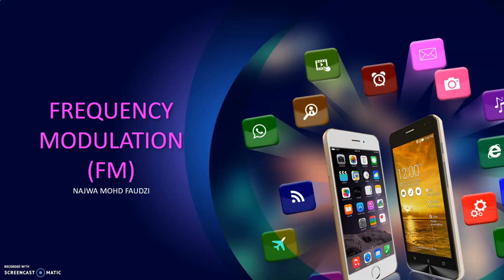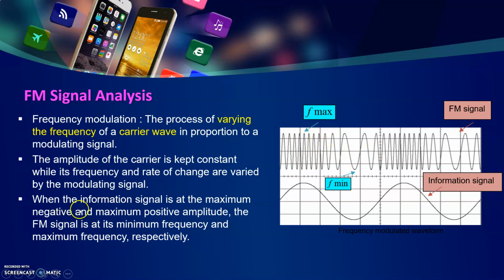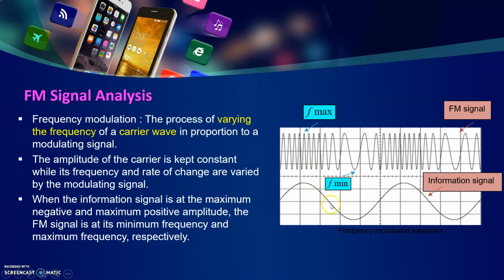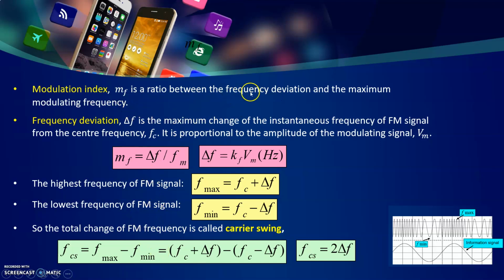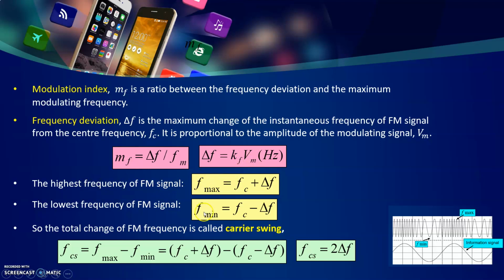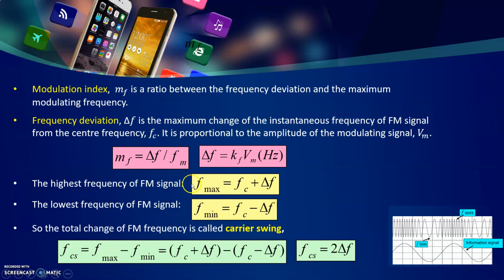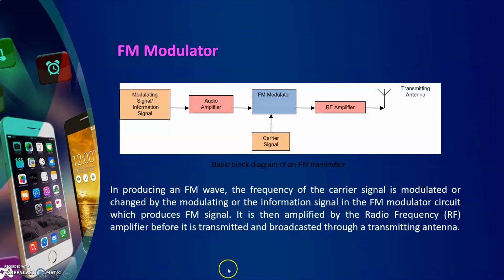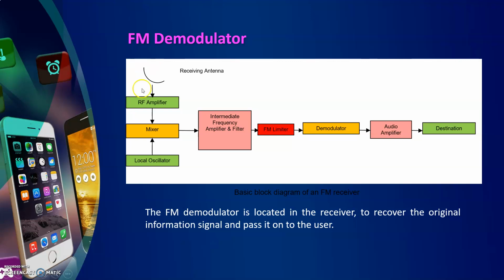Frequency Modulation (FM)